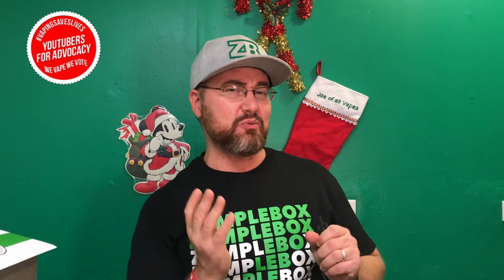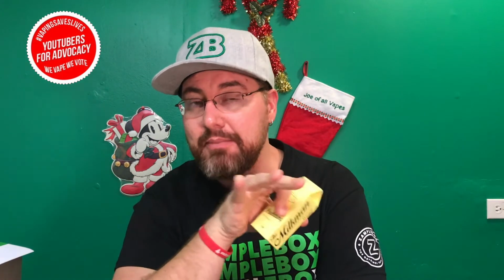P N W Reviews "Zamplebox 101" Christmas Giveaway!!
Use this link to get $10 in Z-BUCKS when you purchase anything from Zamplebox.com!

I'll keep this short and sweet peeps! Zamplebox has is where it counts! 30 ml bottles of eliquid delivered right to your door every month!

Watch my review towards the end and enter my giveaway and be sure to enter it on my instagram page as well! I hope you all have a Merry Christmas and a Happy New Year!!

CHURROS + FRUITY CEREAL BY ONEUP VAPOR
Continuing the churros trend from Oneup and now adding a fruity cereal blend to our fan favorite warm, sweet, cinnamon churros flavor.

Flavors: dessert bakery captain crunch pastry fruity pebbles cereal cinnamon churro lemon

RASPADO BY ONEUP VAPOR
Get iced, Mexican style. This tasty watermelon and summer fruits flavored e-juice will have you dreaming of sweet Mexican shaved ice and hot summer days.

CALI MILK BY SWEET STATION BY CALI STEAM
We just can't get enough of this delicious vape, a perfect blend of fresh picked strawberries and milky custard, made in California...and we all know where happy cows come from! Got Cali Milk?

CHURROS AND ICE CREAM BY ONEUP VAPOR
You know what's better than churros? Churros AND ice cream! Have both delicious desserts in one with this sweet eliquid by Oneup Vapor, without the added calories. Awarded Best Cream Vape of 2016!

Flavors: dessert cream spicy cookie dough bakery cookies and cream cookie ice cream cinnamon churro

STRUDELHAUS BY THE MILKMAN
The Milkman delivers again! This time with a warm and flaky strudel loaded with sweet blueberries, filled with cream, and topped with powdered sugar?it's a divine pastry experience! The sweet and creamy blueberry indulges your senses with a reminiscent decadence from times past?as premium Milkman flavors always do?and the flaky crust and powdered sugar on the finish complete your experience with wholesome perfection. Strudelhaus scrumptiously meets the Milkman's high standard of excellence, and we?re sure it?ll meet yours too.

DIAMOND STATUS BY VAPE CRAFT INC BLACK LABEL PREMIUM
A Bold Creme De Menthe Mixed With a Sweet Vanilla Creme

BANANA SLAMMA BY D SQUARED
When you and I step into the ring, brother... it'll be a slobberknocker and all the fans at home will know who is the champ when I pick you up over my head and drop the Banana Slamma Vape! All you're going to taste in this ejuice is caramel with hints of banana, brother! 1, 2, 3!

PUDDING BY THE MILKMAN
The Milkman is taking us all on another high-flavor journey with Pudding. Pudding is a rich and decadent, creamy vanilla pudding with sweet lemon overtones that handily meets the high standards of excellence you've come to expect from The Milkman. This is definitely a must-try flavor. And as always, each 60mL bottle ships in an official Milkman milk carton carrier.

MELON COOLER BY NIKK DRIPS
Sweet fruity Watermelon with a smooth refreshing Frostbite finish.

JAM ROCK BY CHARLIE'S CHALK DUST
A sour apple glow pop

SIMPLY CUSTARD BY SIMPLY FRUIT EJUICE
A classic flavor that combines the creaminess of custard with the light sweetness of vanilla. Simply Dessert?s Vanilla Custard has a rich flavor that is as smooth as it is luxurious.

Thank you very much for following along on my journey! Merry Christmas to you all.